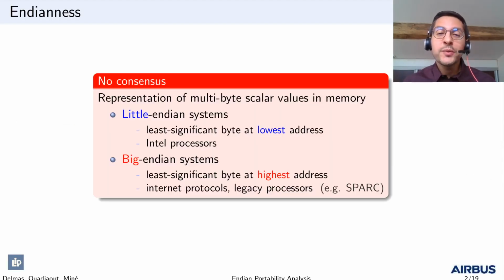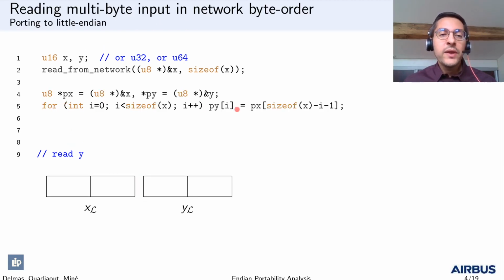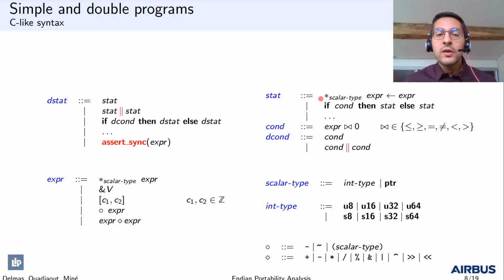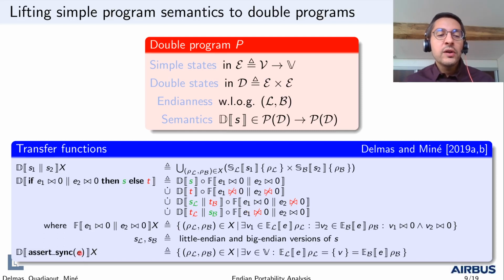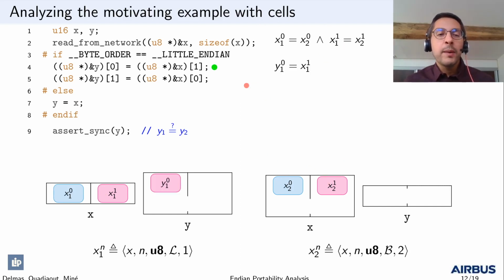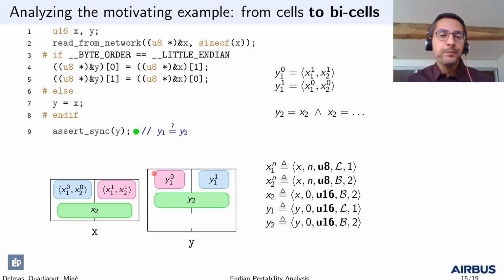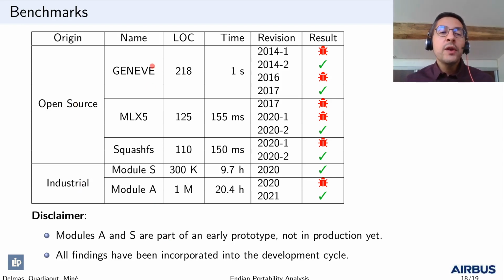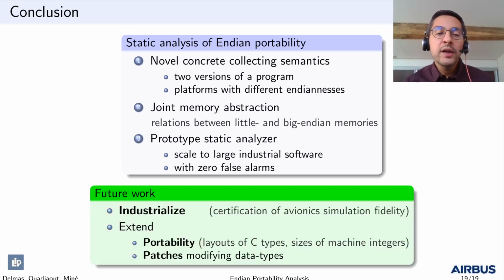[SAS 2021] Static Analysis of Endian Portability by Abstract Interpretation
version 1 (14m 17s)